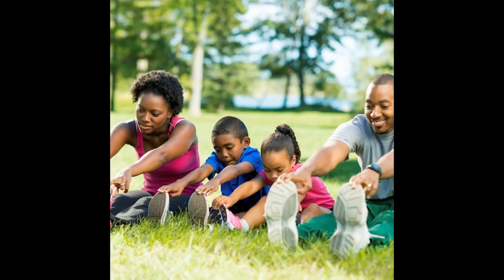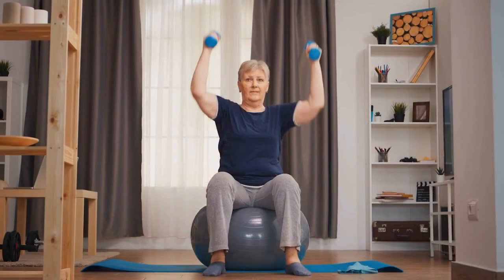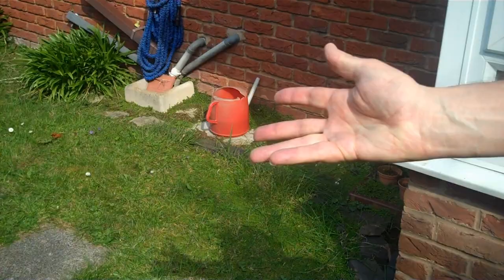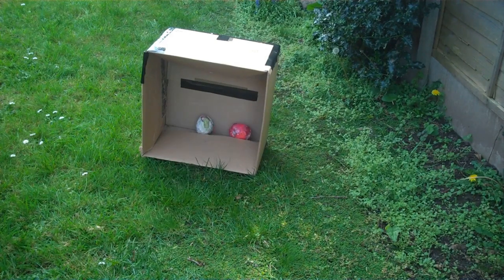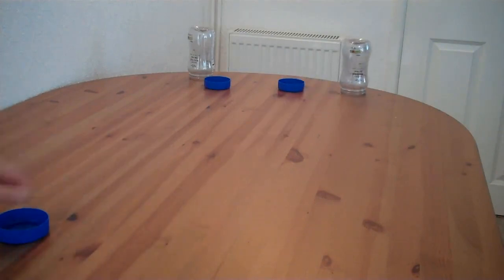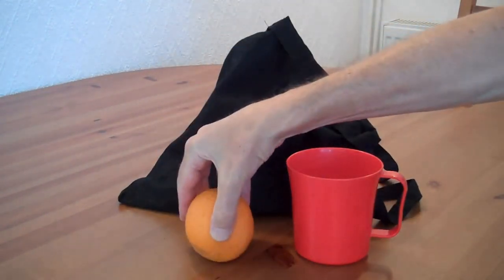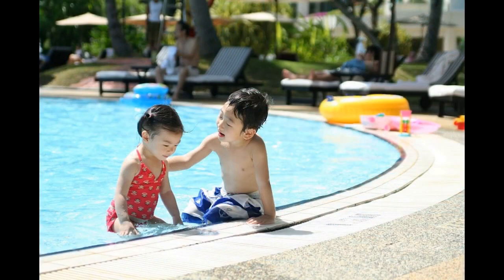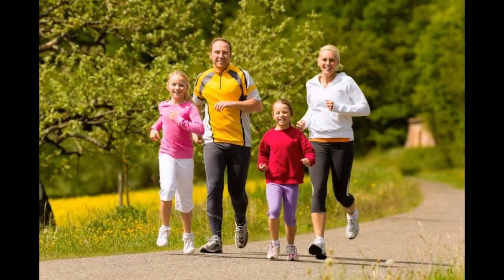HEPA4ALL Module 3: With Family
We hope this helps to you design some games and physical activity for your family to play.

Health-Enhancing Physical Activity (HEPA)
Erasmus+ Project Co-funded by the European Union Erasmus+ Programme Project number 622480-EPP-1-2020-1-UK-SPO-SCP